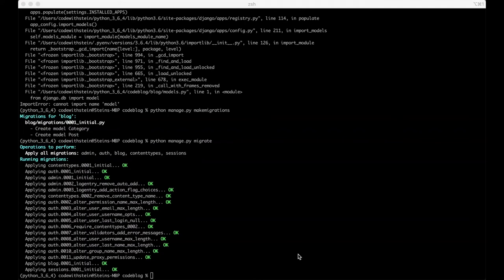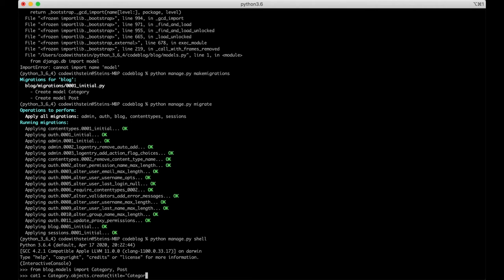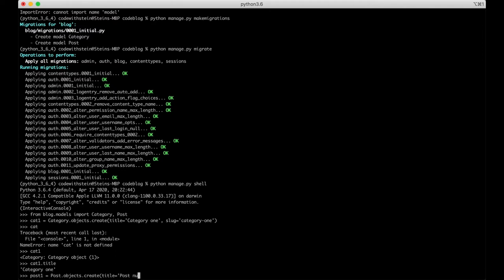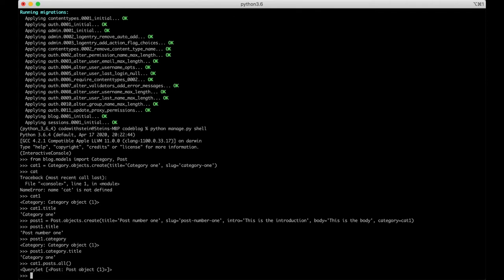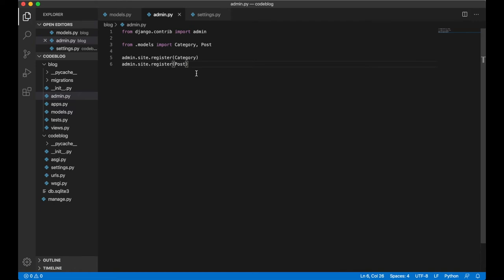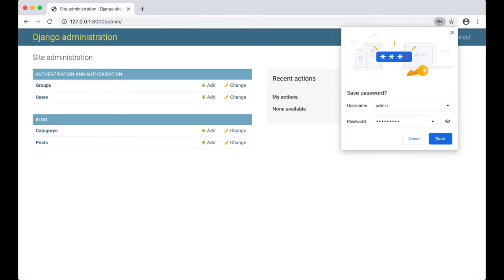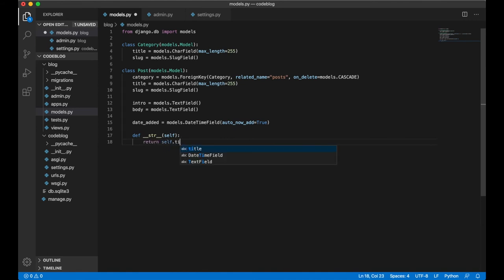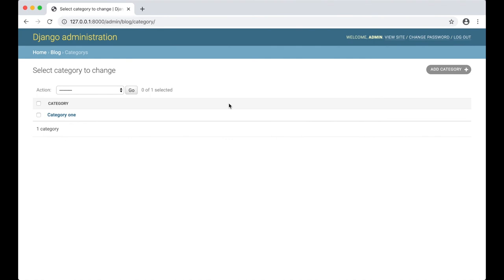Creating a blog using Django 3 - Part 2 - Models and admin interface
In this part of the series I'm going to show you how to use Django shell to insert data to the database. I'm also going to show you how to register the two models with the admin interface and how to log in there.